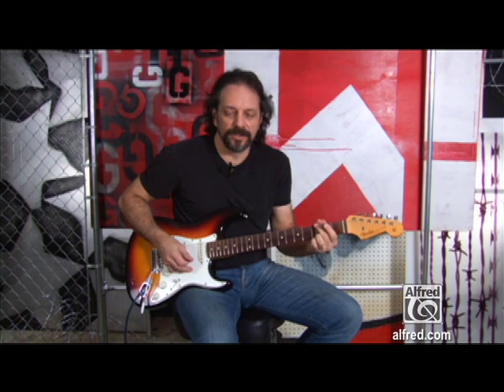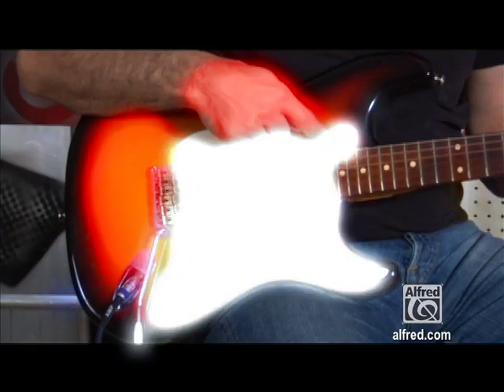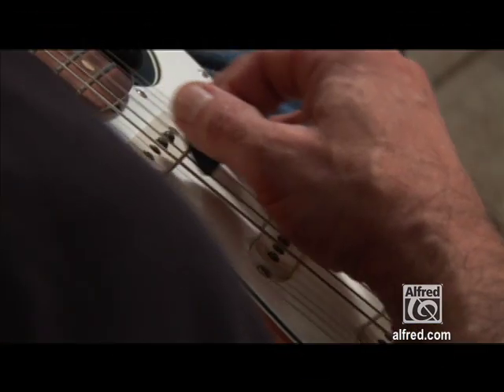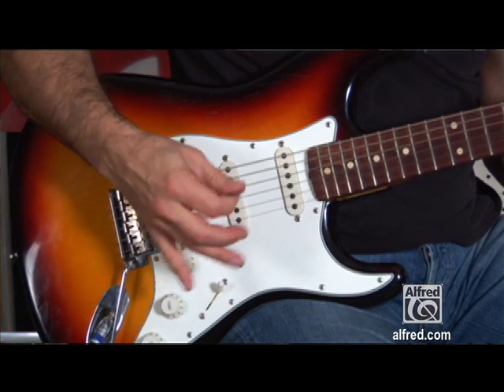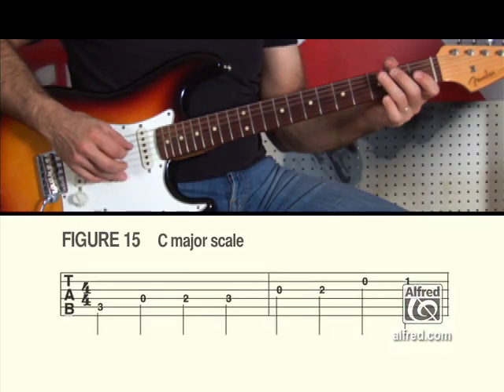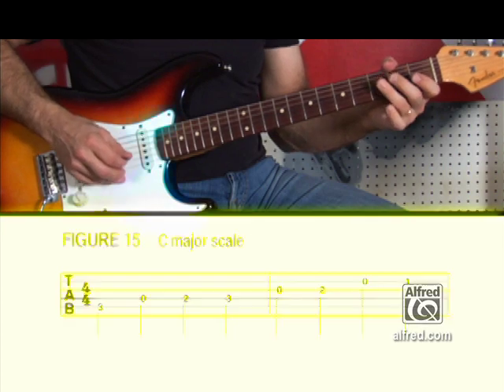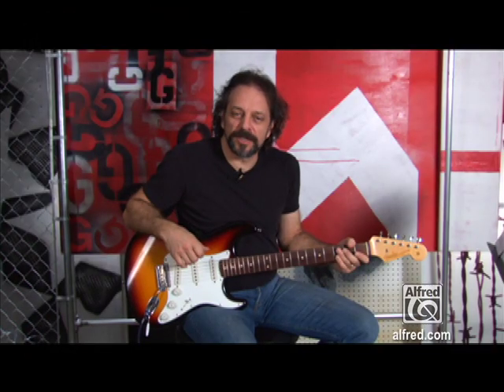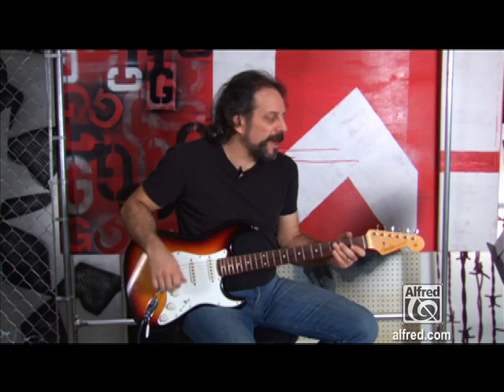Guitar - Trailer - Guitar World: Beginning Rock Guitar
Let Guitar World magazine's staff of guitar pros get you on the right path with Beginning Rock Guitar, the ultimate DVD guide! Learn everything you need to know to get started, including how to tune your guitar, how to hold and use a pick, strumming, and playing scales. You'll also learn how to read TAB and get an understanding of chords and chord frames. With more than 75 minutes of lessons, this DVD will have you rocking like your favorite artists in no time.

Guitar World: Beginning Rock Guitar